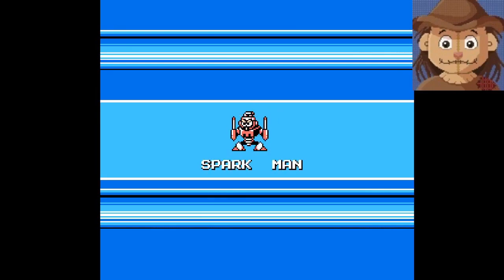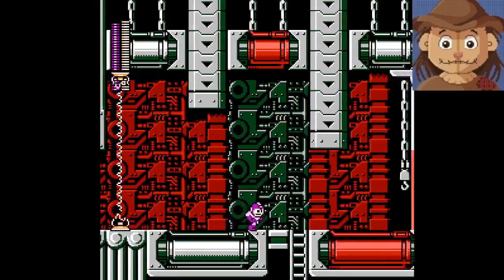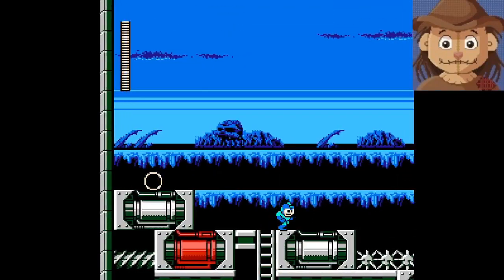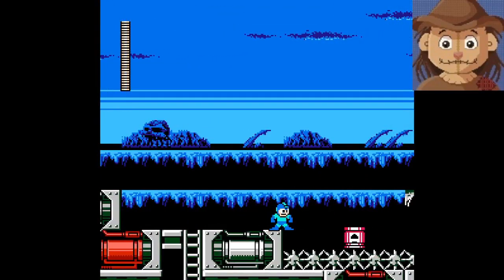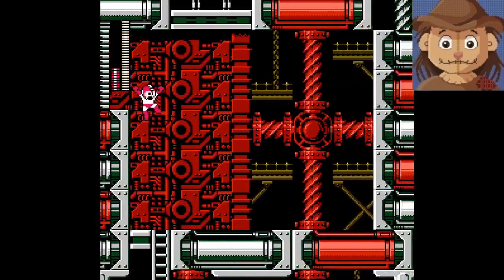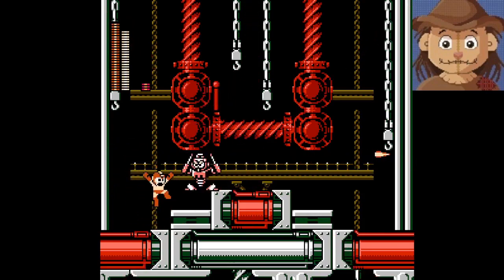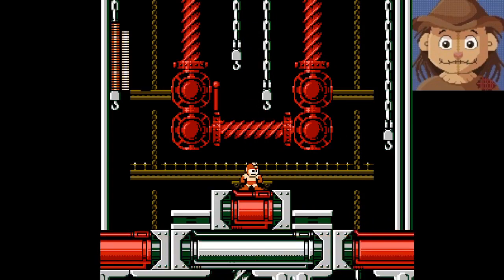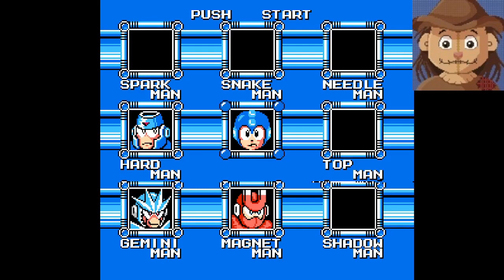My Skill is Shocking (Mega Man 3 Prometeo Spark Man)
This is Mega Man 3 Prometeo, a MM3 Romhack made by Jriva in 2016. Spark Man on the chopping block today. The enemies here were very light, but there were more hazards than there have been. Made it through easily and only got hit once, during the Boss fight.